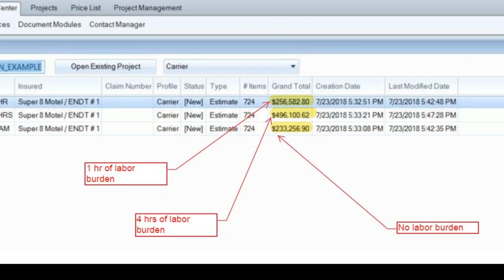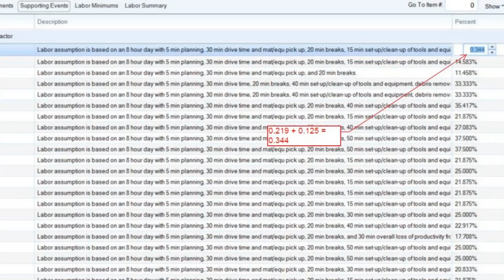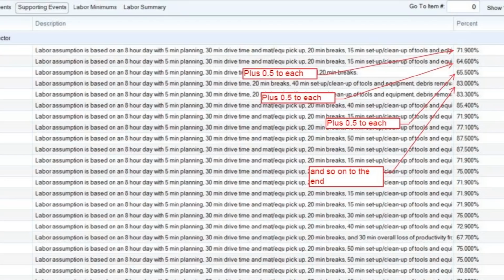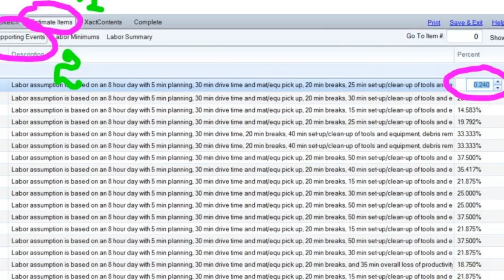Xactimate Is Not Your Problem - You Are!!!!! :-)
Lots of people say Xactimate pricing is a problem.  Lot's say the prices are fixed, etc.  There are a lot of things that you can do to make this work MUCH better.  Here's a run down of some with some examples.  David Herring Large Loss Life VLOG Season 3 Episode 8